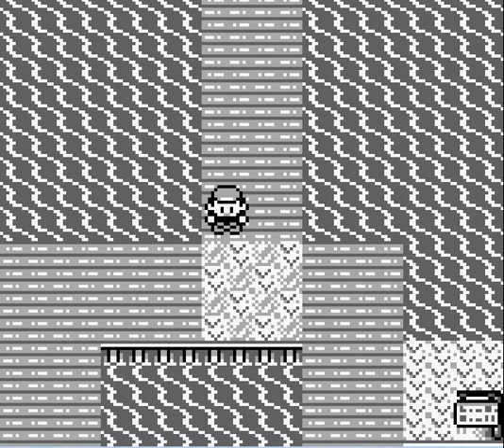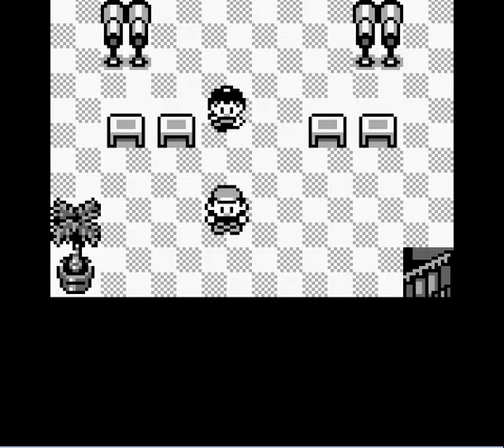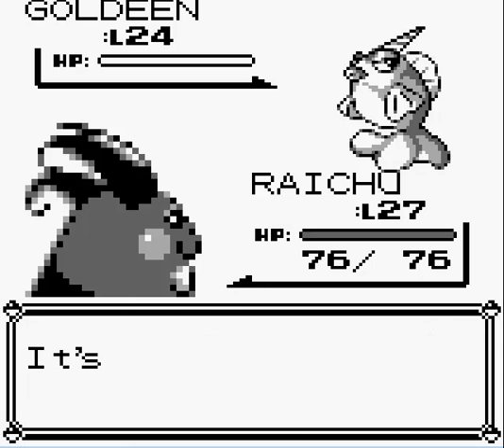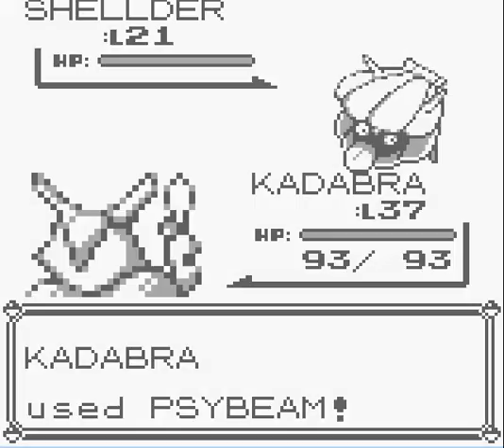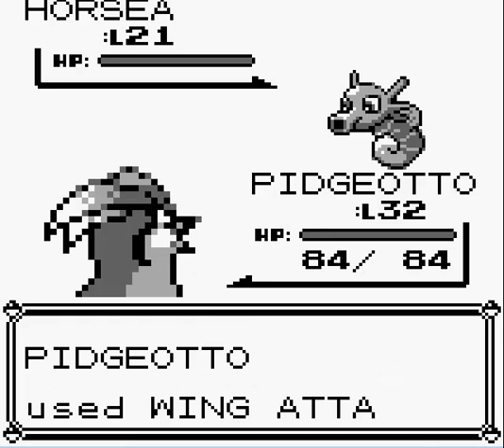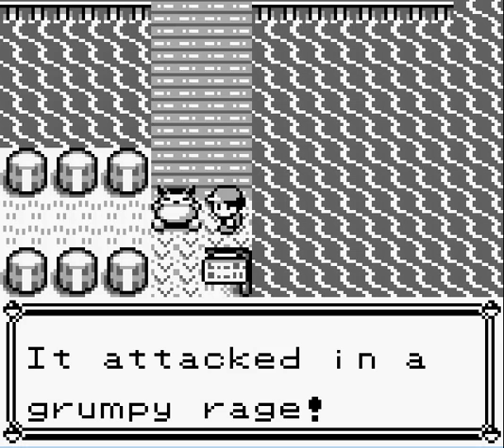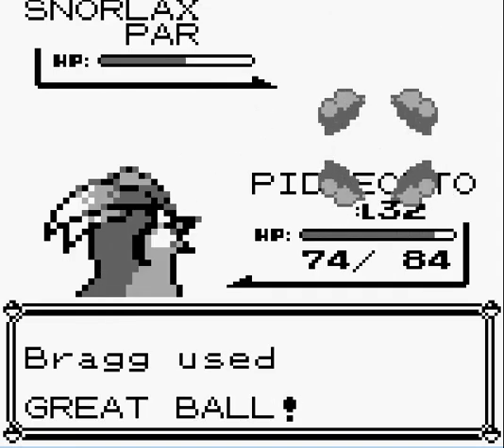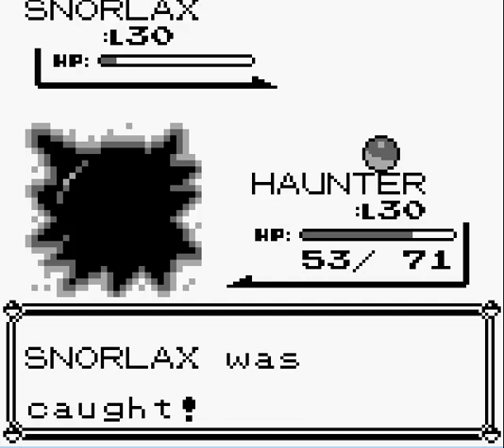Let's Play Pokémon Red #20 LazyAss was Caught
Well now that the Pokemon Tower is done and over with we can now acquire the Poke Flute and wake up that Snorelax on Route 12. Boy is he a lazy ass. Note I know I spelled his nickname wrong it has been fixed...lol